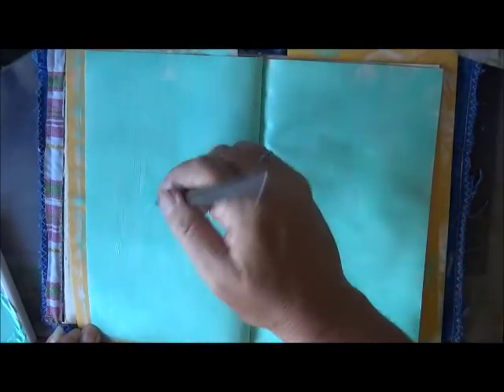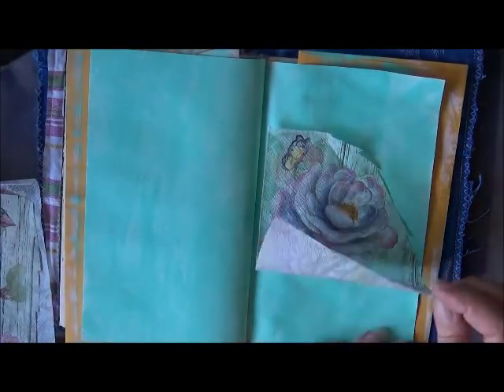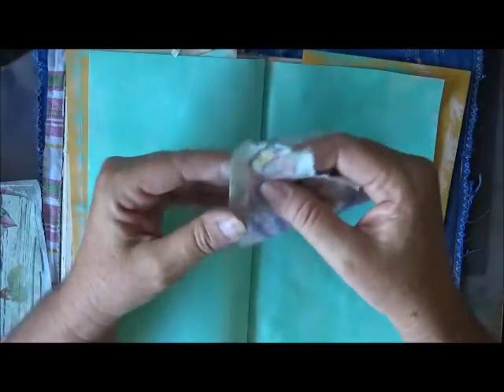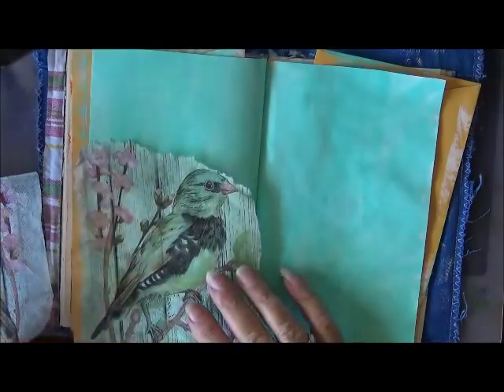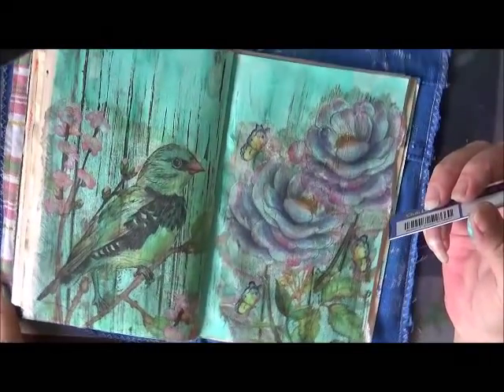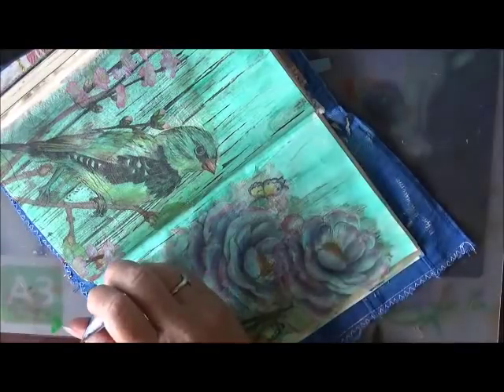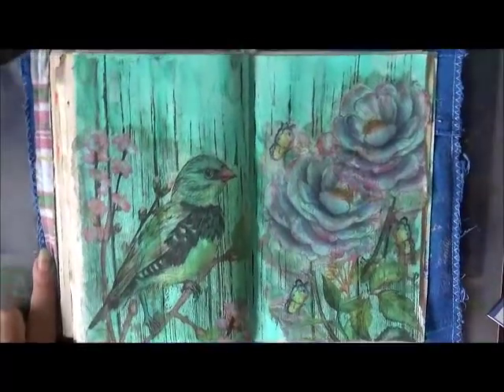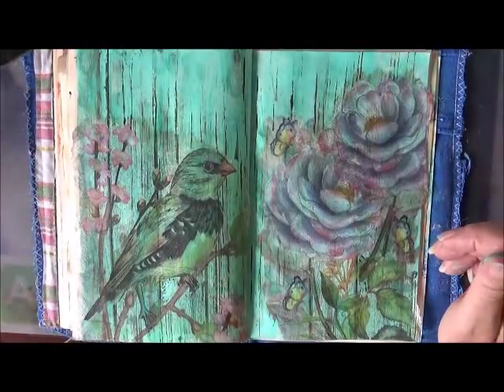30daysofnapkinschallenge-Day 6 Napkin/Paper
30daysofnapkinschallenge-Day 6 Napkin/Paper